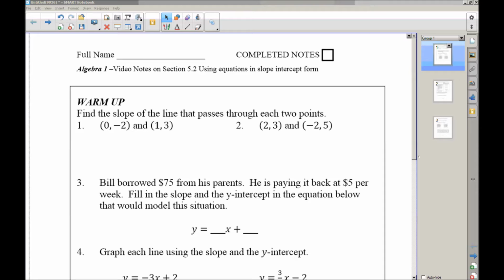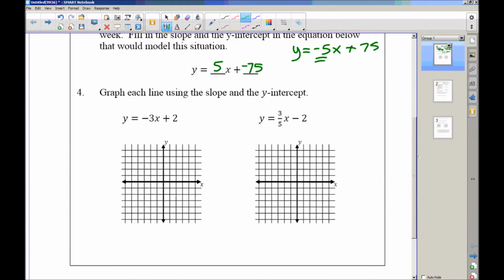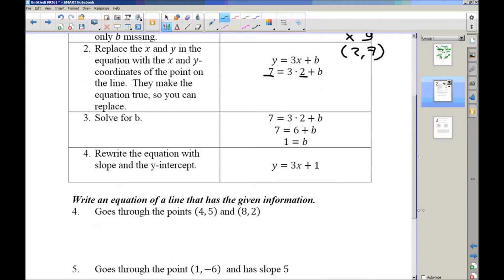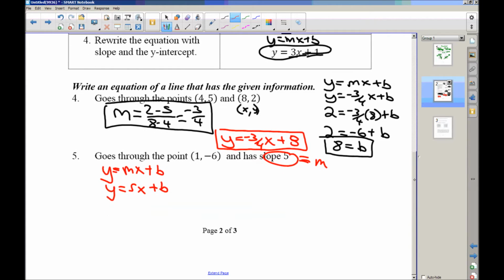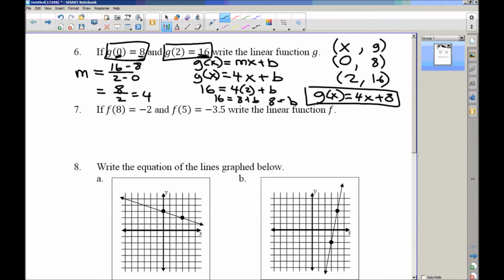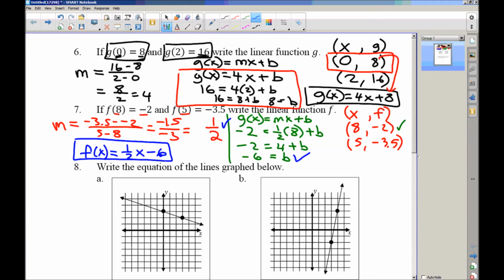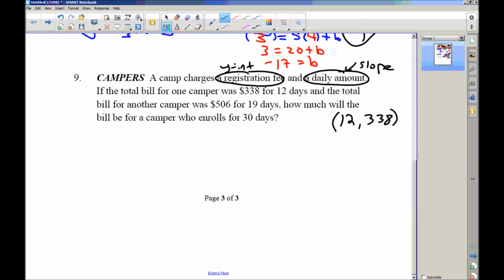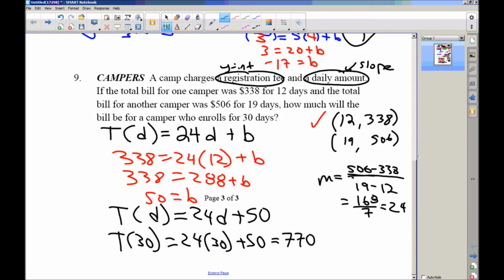Section 5.2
Video notes on section 5.2 covering Using Linear Equations in Slope Intercept Form.  (Finding an equation from two ordered pairs.)